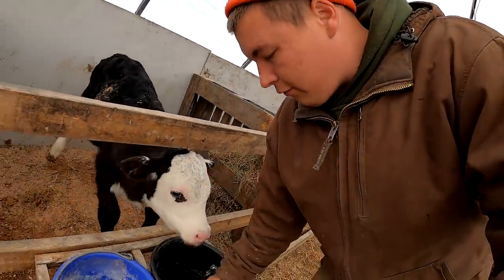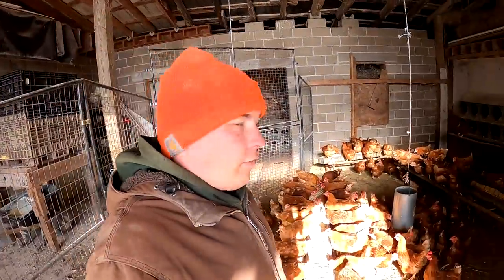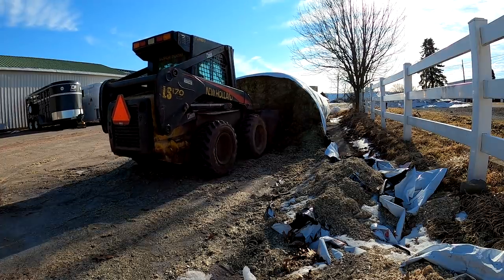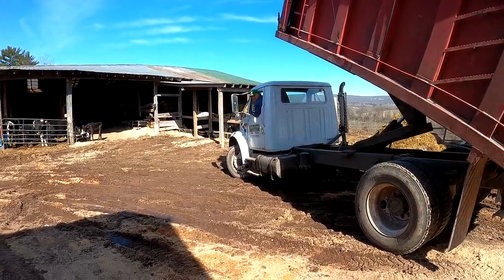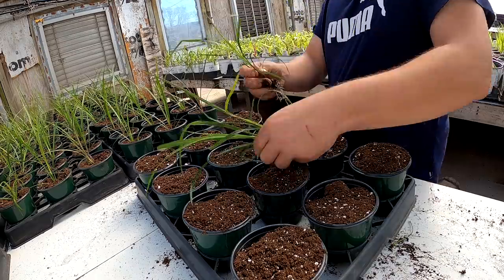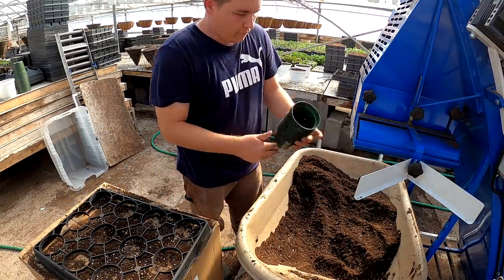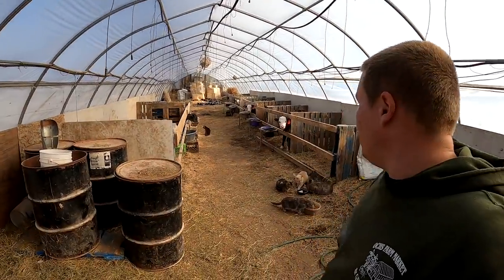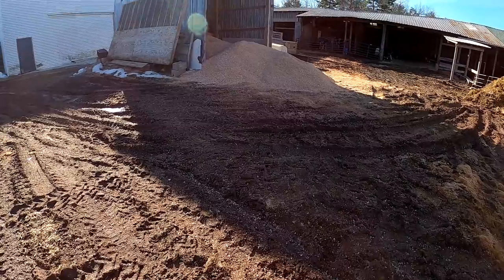Our youngest brother takes over the farm.